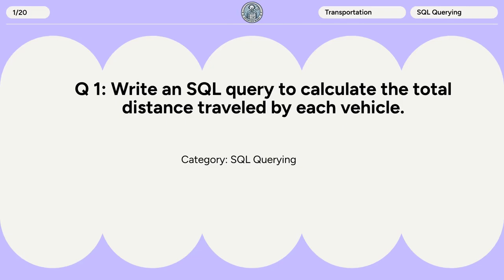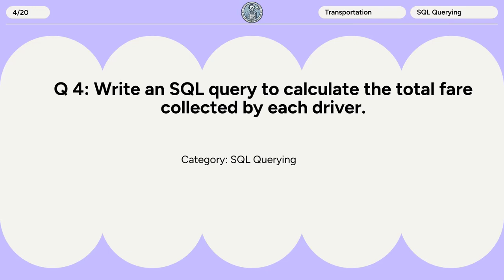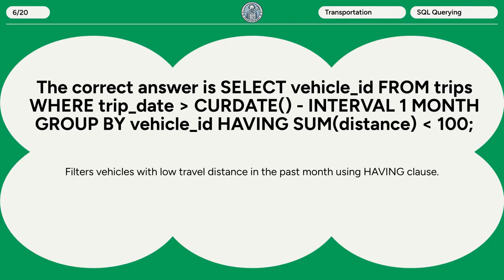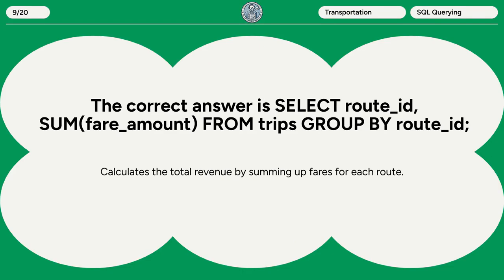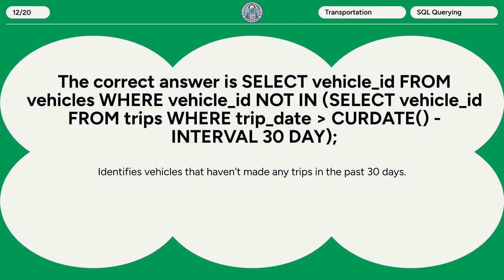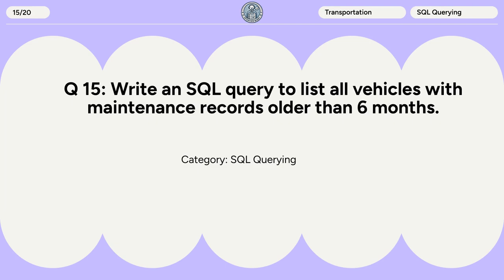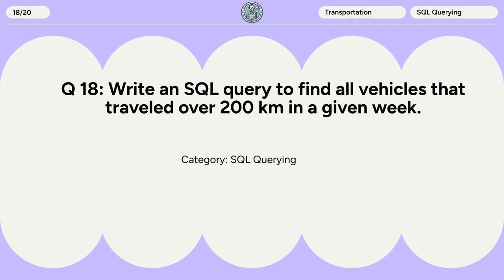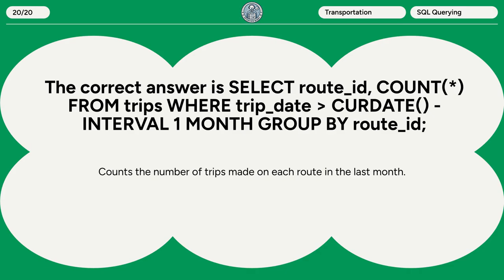Top 20 SQL Interview Questions in Transportation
Prepare for your transportation industry SQL interview with these top 20 questions and answers! This video covers crucial SQL concepts such as route optimization, fleet management, and transportation data analysis. Whether you’re a beginner or have years of experience, learn how to tackle real-world transportation scenarios and optimize your SQL skills for success. Get ready to impress your interviewer and accelerate your career in the transportation sector!